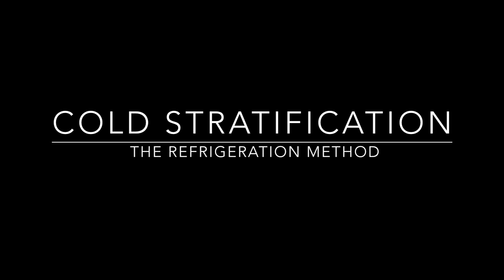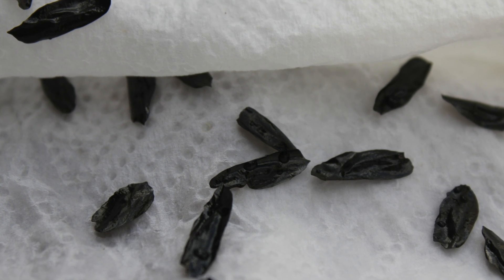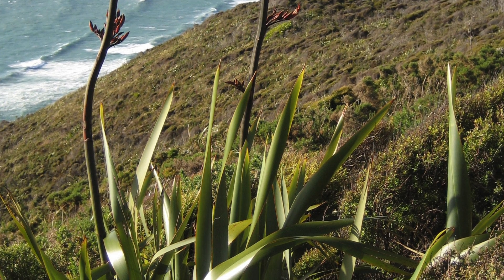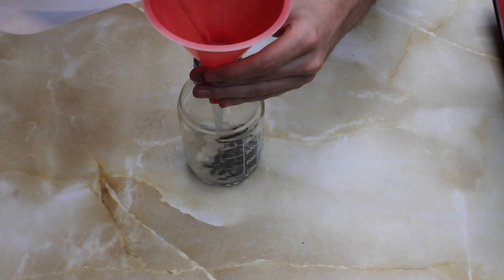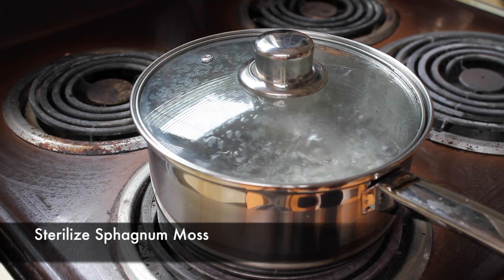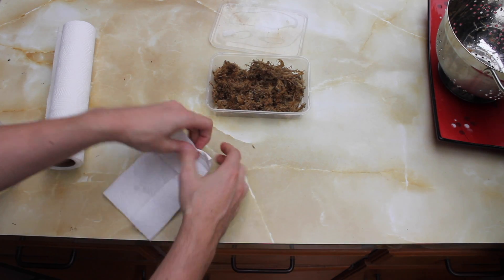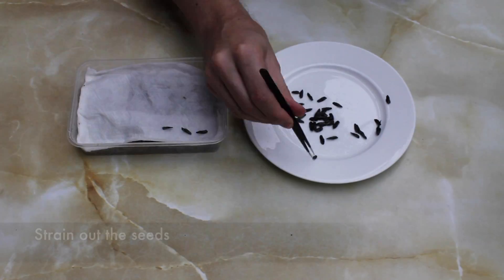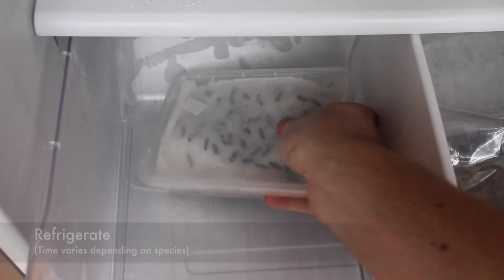Germination Tips: Cold Stratification of Seeds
Learn how to start off your hard to germinate seeds with these cold stratification techniques. To cold stratify a seed you are treating seeds to simulate winter conditions so that germination may occur. Use these tips in your garden.

Seeds used in this episode are Phormium Tenax, New Zealand Flax (Harakeke)

If you like this content, please leave a comment or a thumbs up.

I live in New Zealand and love learning about regenerative agriculture self sufficiency and related fields such as permaculture. If you like this too you can find related videos on my channel, as well as tips, tricks, how-to and DIY videos.

__Follow me!